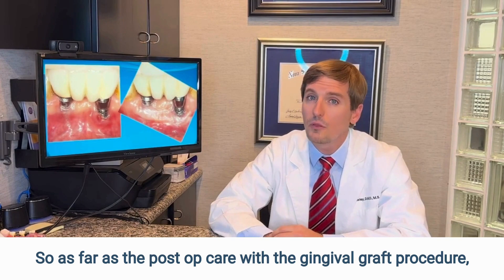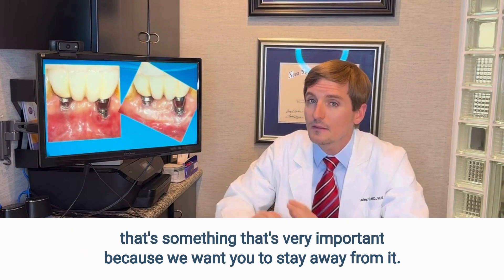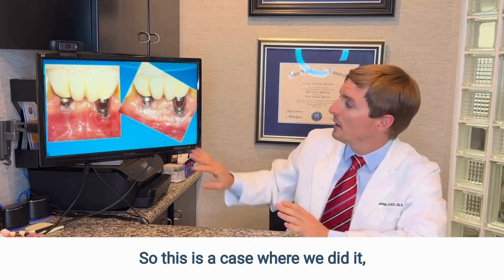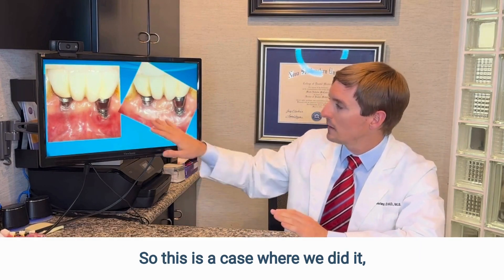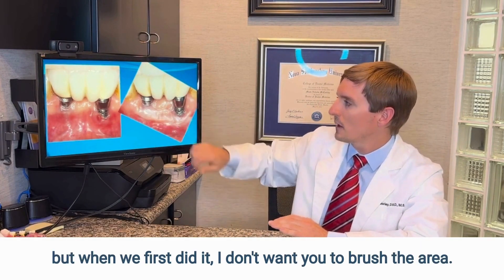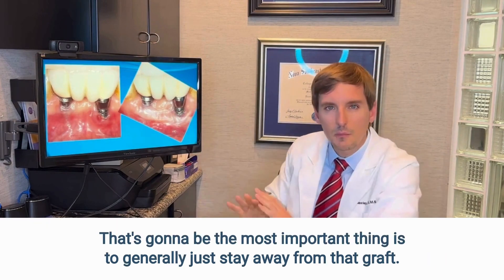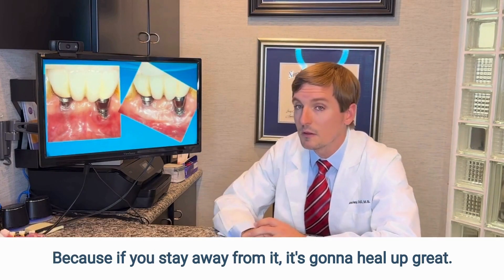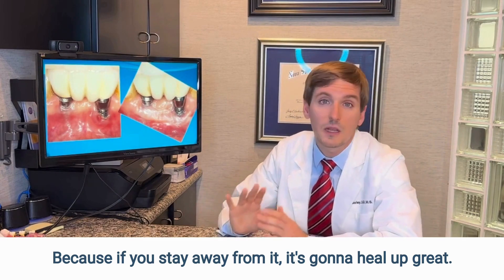Post Op care for a Gingival Graft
800 EAST BROWARD BOULEVARD #706
FORT LAUDERDALE